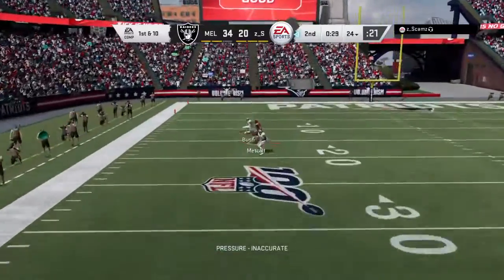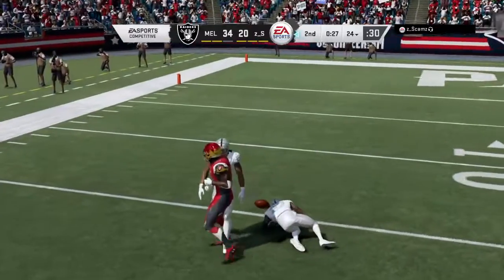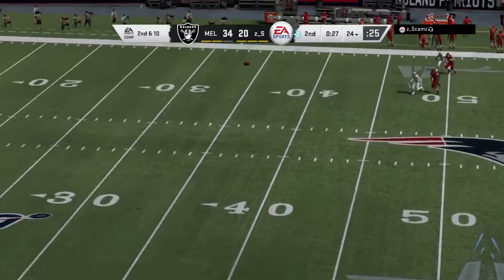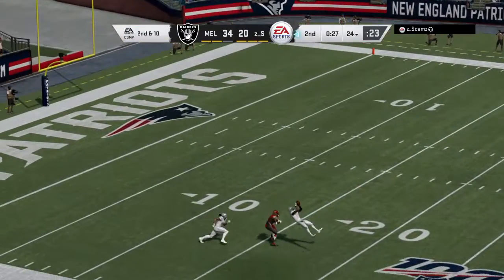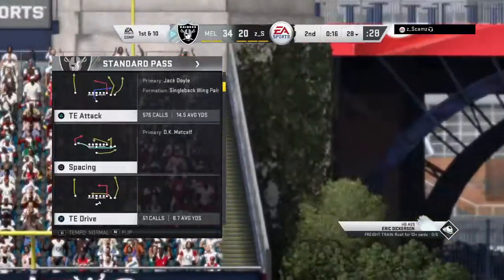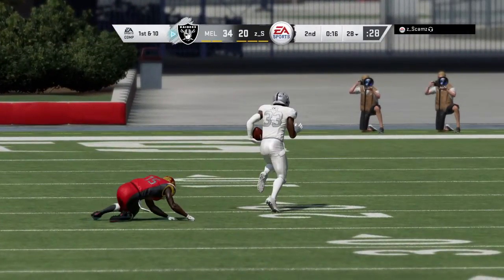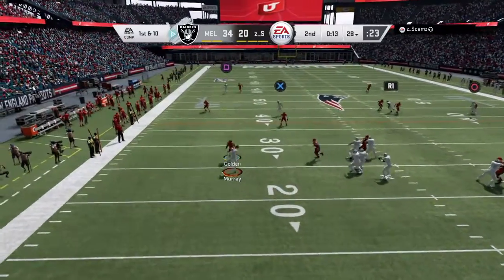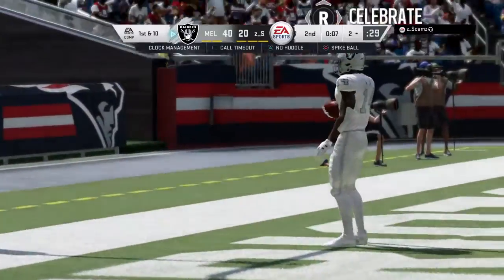God is on my side